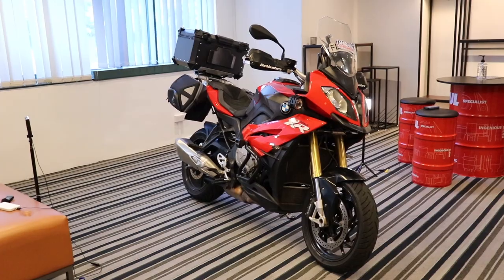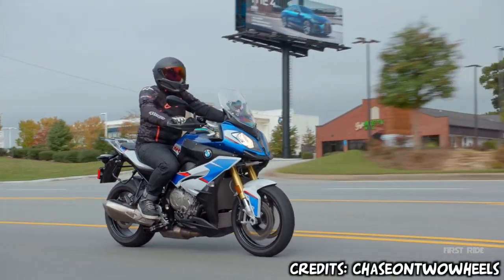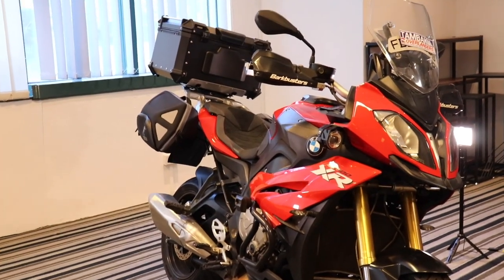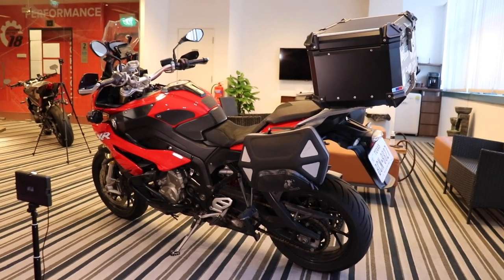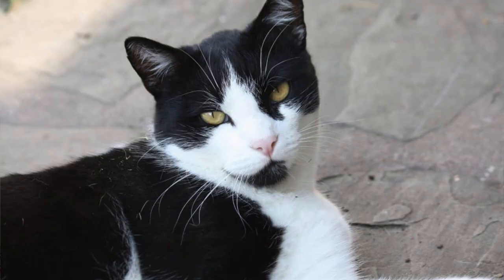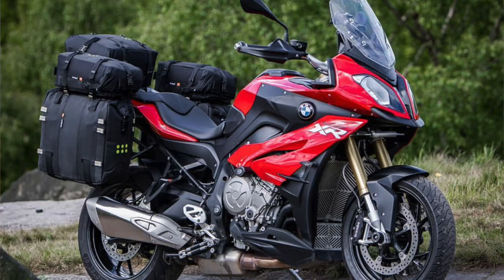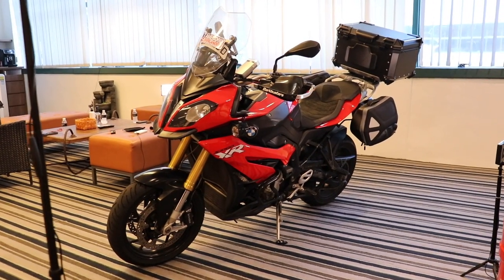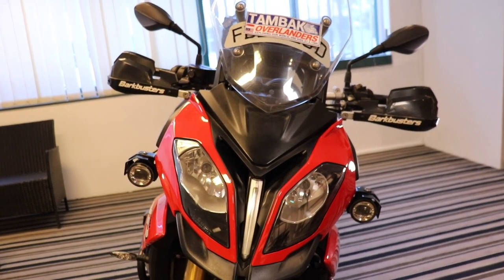BMW S1000XR | SG 🇸🇬 Owner's Review | Vlog#393